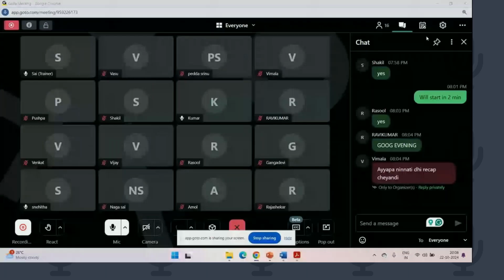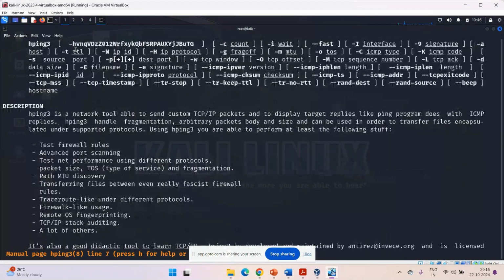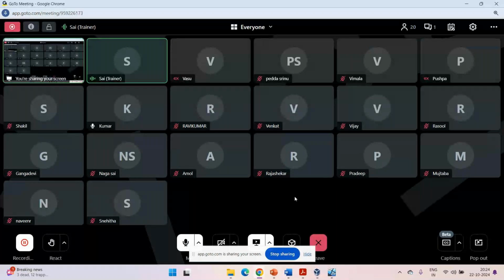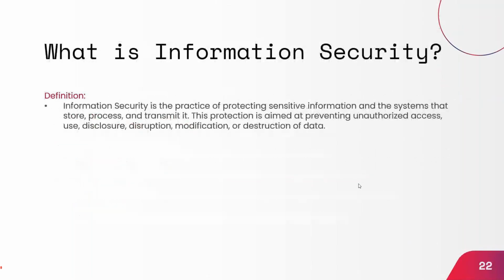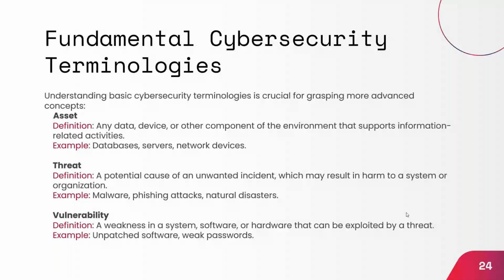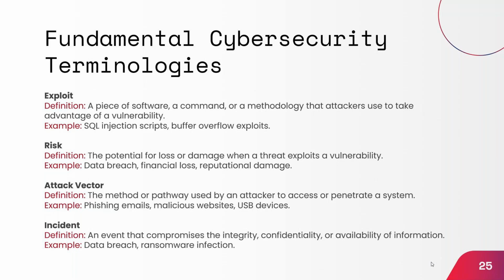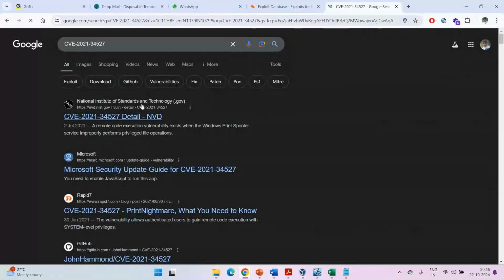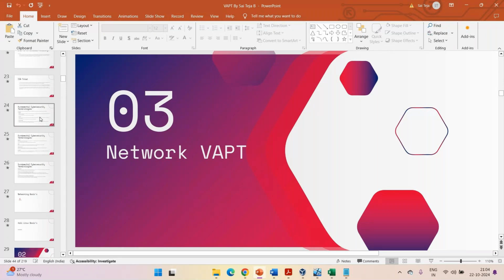Cyber Security (VAPT) Class 01 | CIA Triad | Basic Fundamentals Terminology | Tutorial for Beginners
👋 Welcome to the first class of our **Cyber Security (VAPT)** series! In this tutorial, we dive deep into the **CIA Triad (Confidentiality, Integrity, Availability)** – the fundamental pillars of cybersecurity. Whether you're a beginner or brushing up on the basics, this session is designed to help you understand the **core principles** of data protection.

1️⃣ What is the **CIA Triad** and why it's important 🔑
2️⃣ Definitions of **Confidentiality, Integrity, Availability** 📊
3️⃣ Basic cybersecurity terminologies you need to know 🛡️

📌 This tutorial is perfect for those new to the world of **Cyber Security** and want to build a strong foundation before moving on to more advanced concepts like **VAPT (Vulnerability Assessment & Penetration Testing)**.

Pega
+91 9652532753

Devops
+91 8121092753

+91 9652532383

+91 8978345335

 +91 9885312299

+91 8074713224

Regards,
Harsha Trainings,
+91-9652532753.